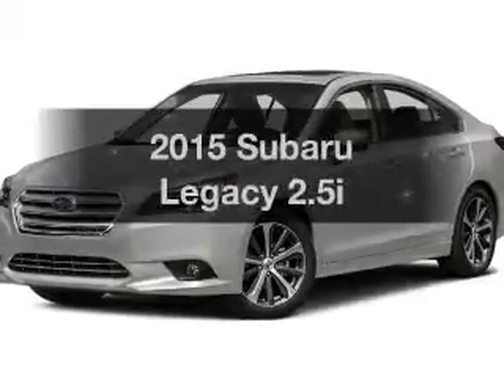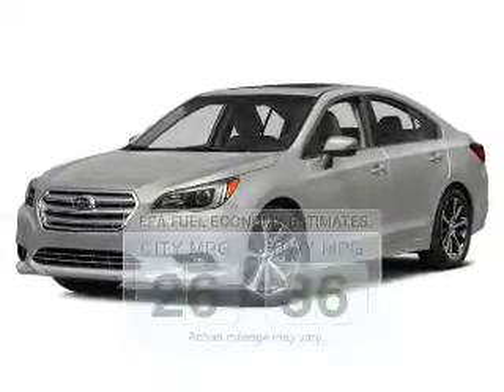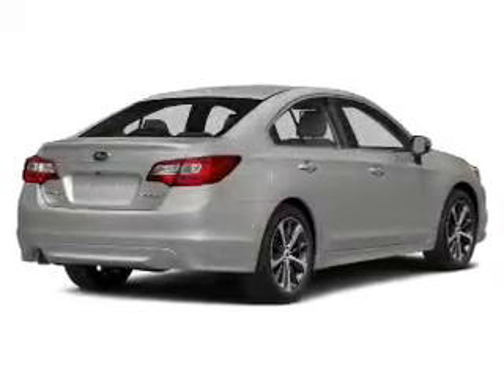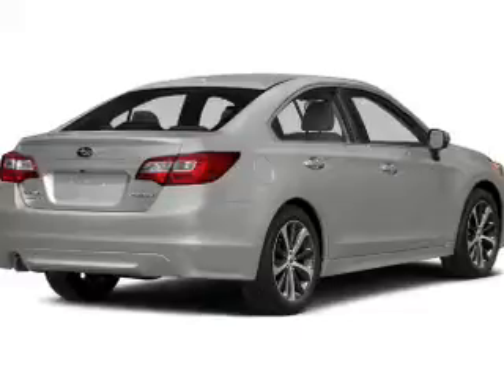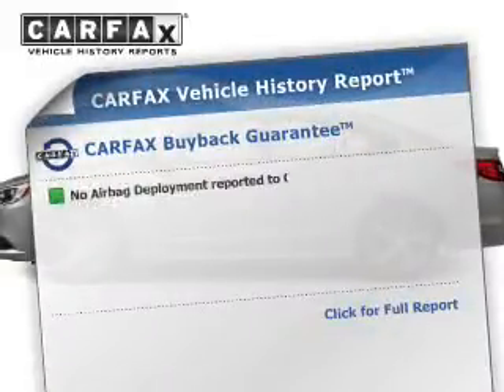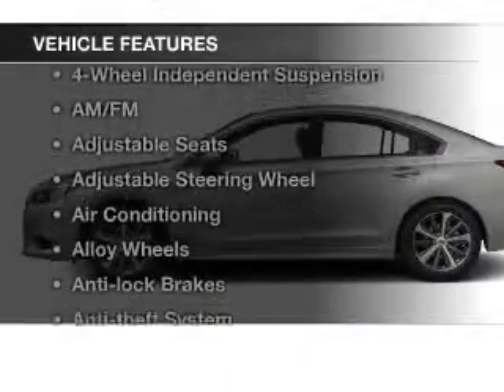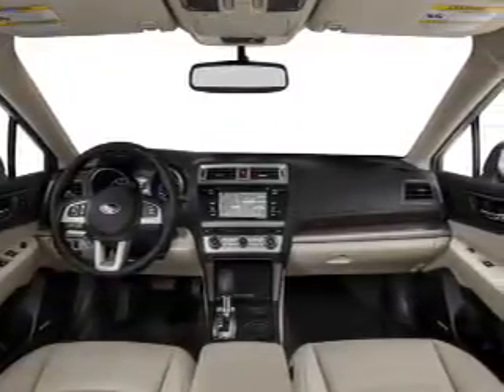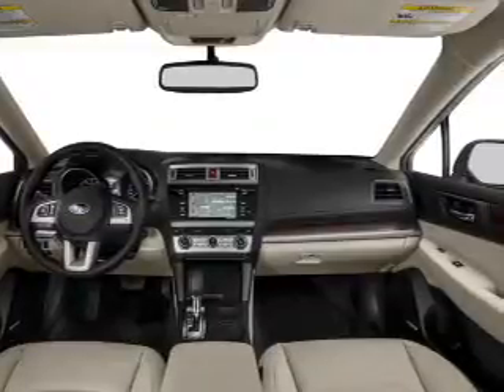2015 Subaru Legacy - Wickliffe OH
Year: 2015
Make: Subaru
Model: Legacy
Trim: 2.5i
Engine: 2.5 L, 4 cylinder
Transmission:
Color: Gray
Mileage: 2
Address:
28840 Euclid Avenue